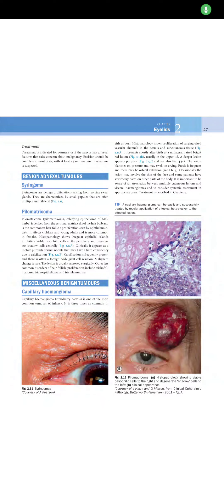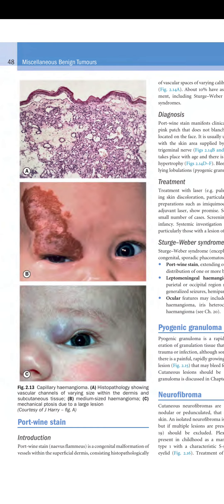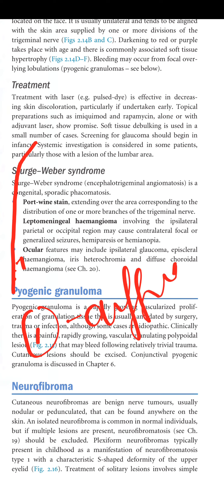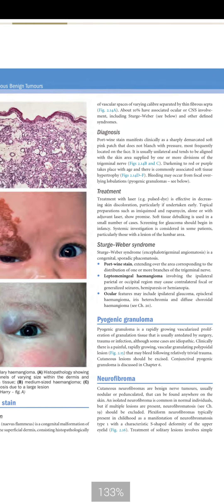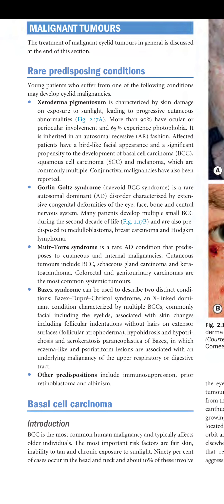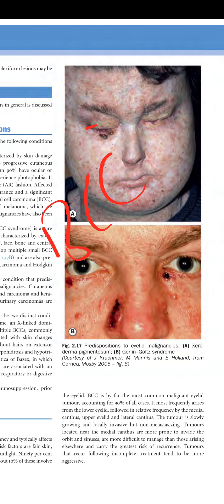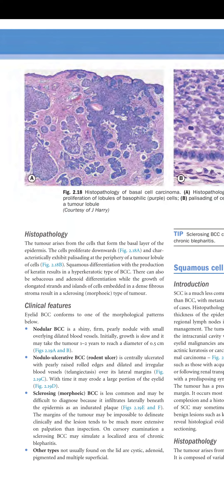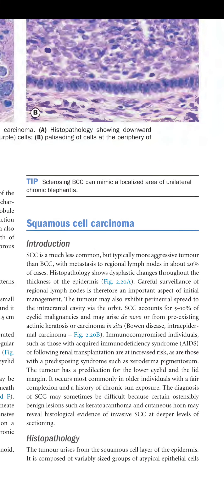kanski lecture series - Chapter 2 Eyelids part 4